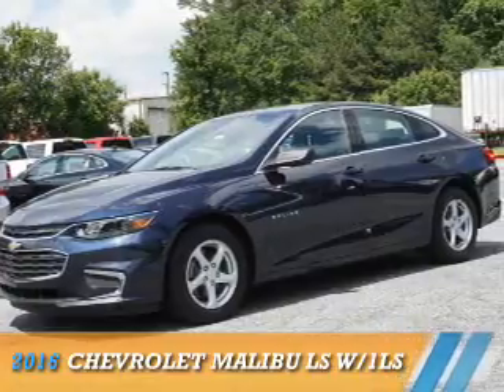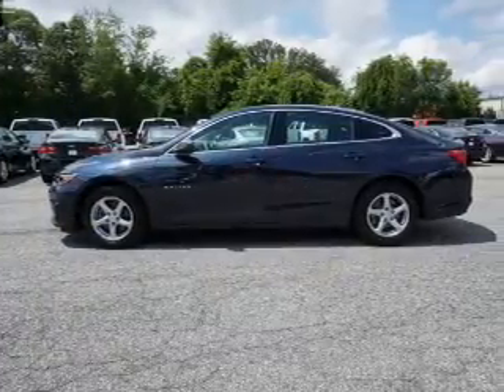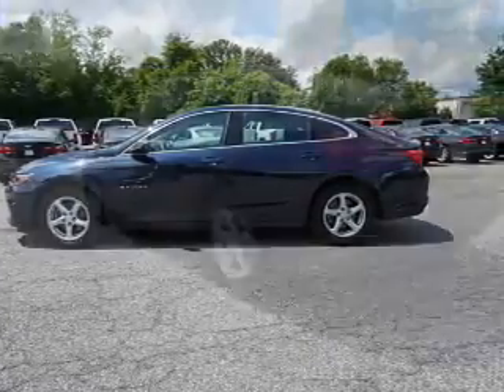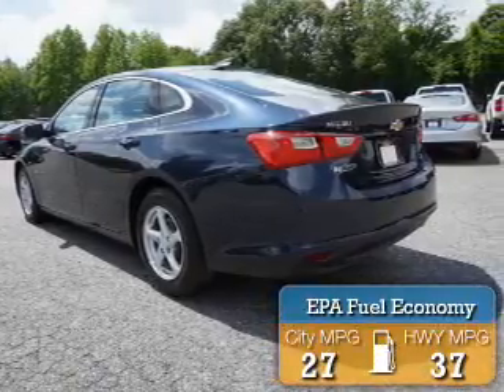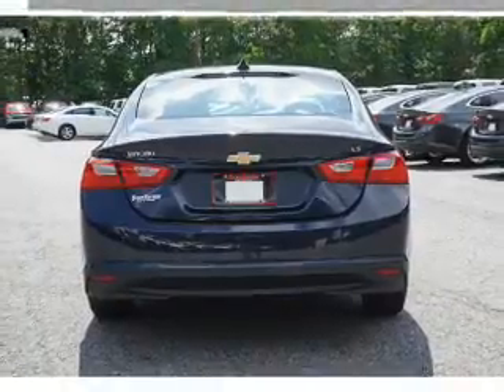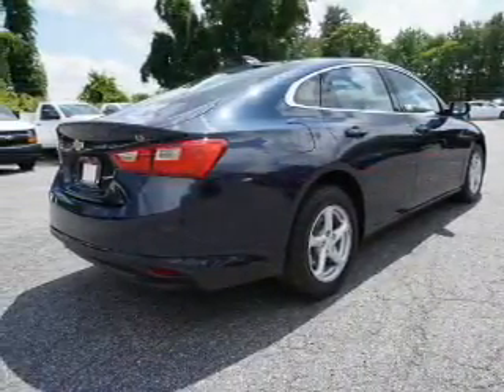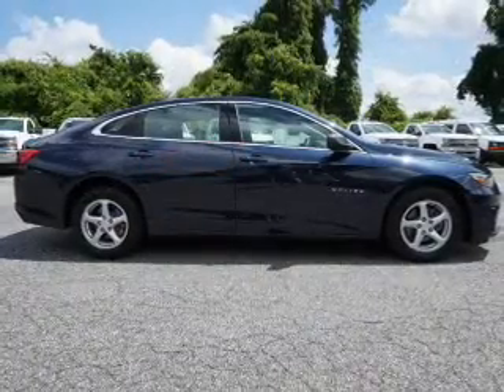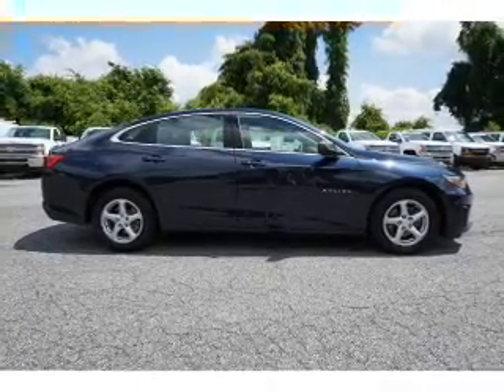2016 Chevrolet Malibu F230594 - Smyrna GA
Year: 2016
Make: Chevrolet
Model: Malibu
Trim: LS w/1LS
Engine: 1.5 liter 4 Cylindercylinder FWD
Transmission: 6-Speed Automatic
Color: Dk. Blue
Mileage: 7
Address:
2155 Cobb Parkway
Smyrna, GA 30080
VIN:1G1ZB5ST0GF230594